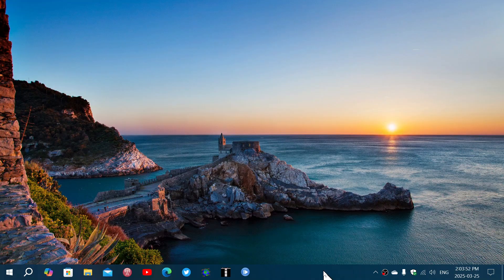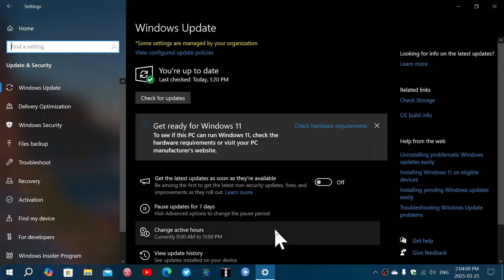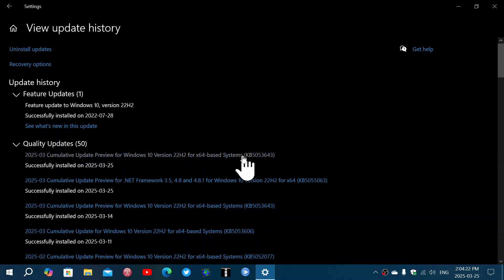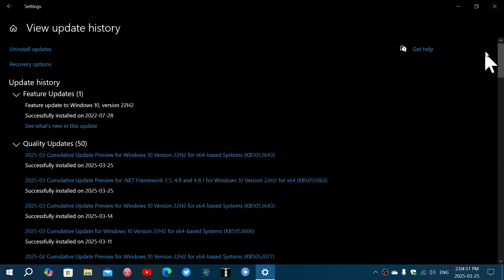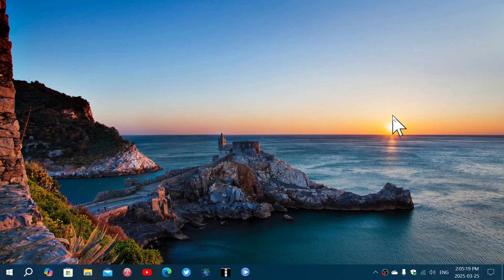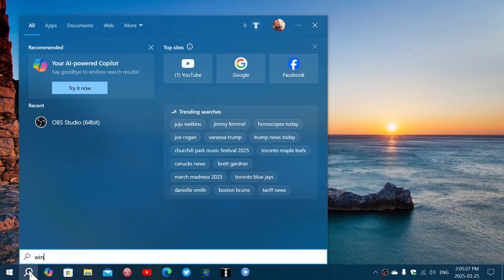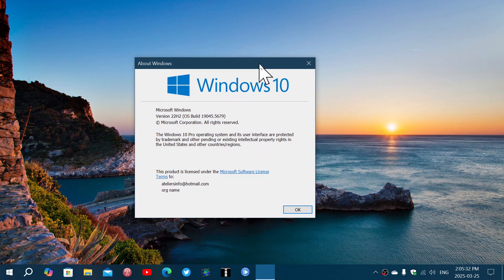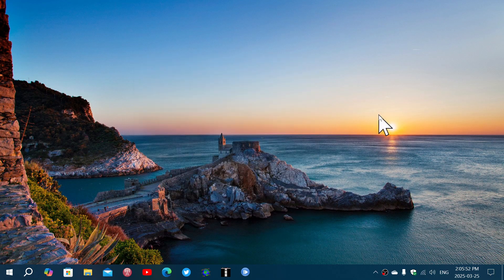Windows 10 22H2 March update preview bug fixes KB5053643 released with a few fixes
Build number is now 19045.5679